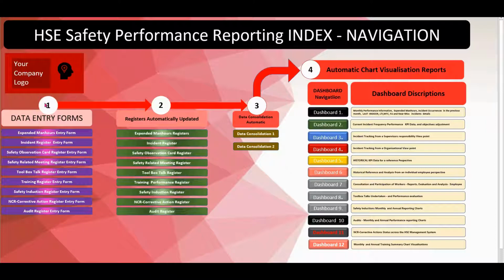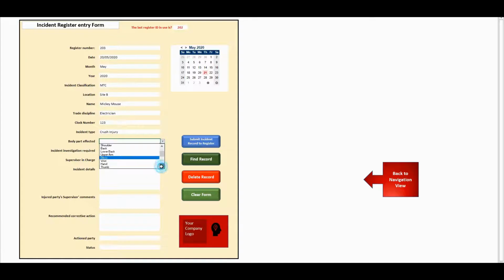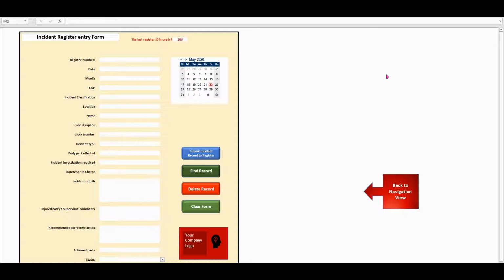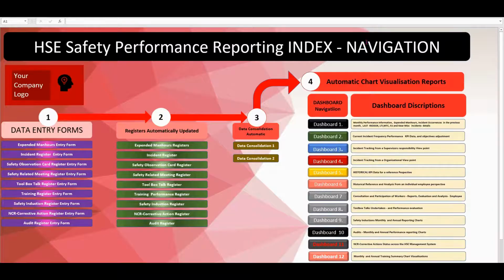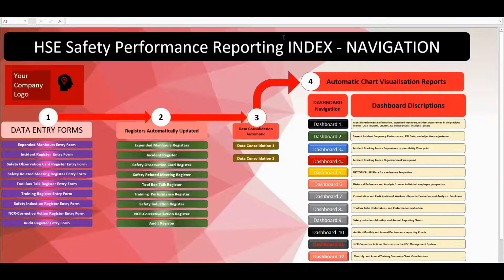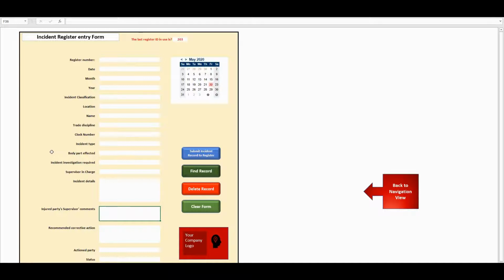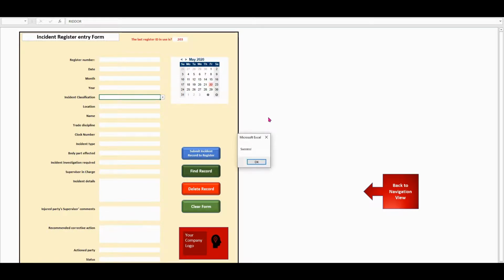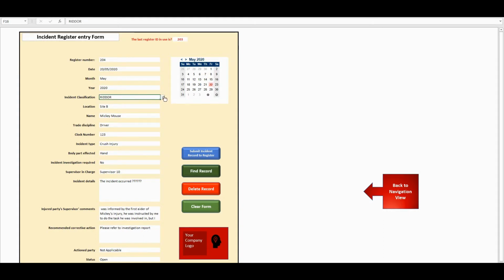3 HSE Dashboard Incident Register form completion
This is the second supporting video for the HSE Dashboard Solution, it outlines the basics for completing the form that contributes to the generation of KPI lagging Indicators.